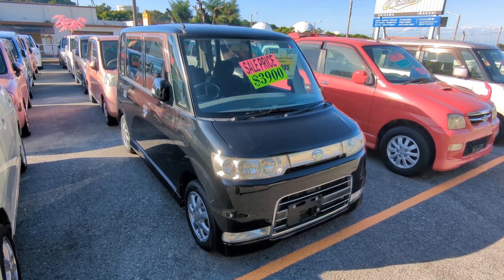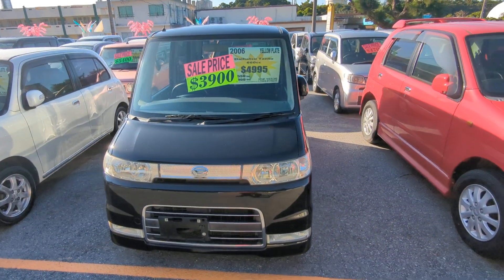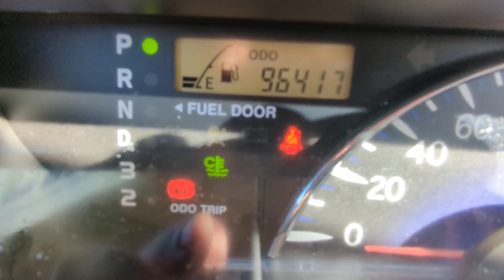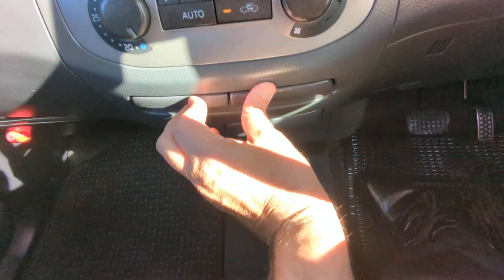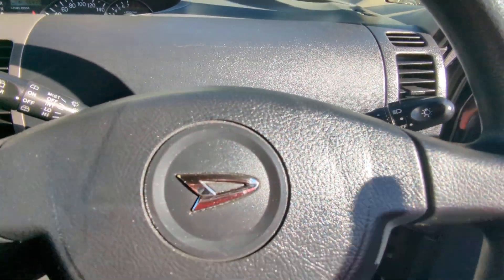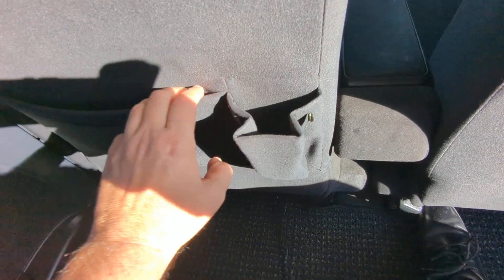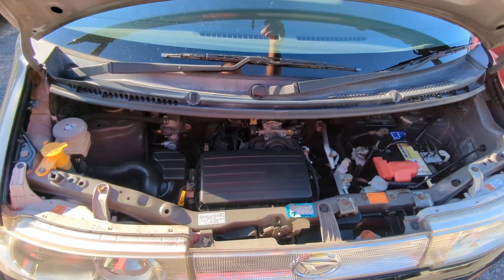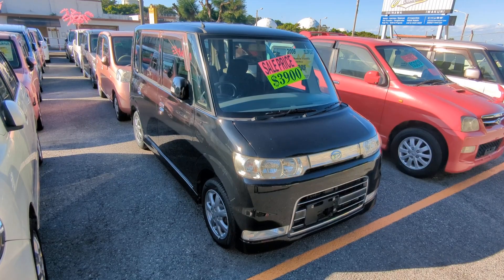Johnny's Used Cars Okinawa - 2006 Daihatsu Tanto (16536)